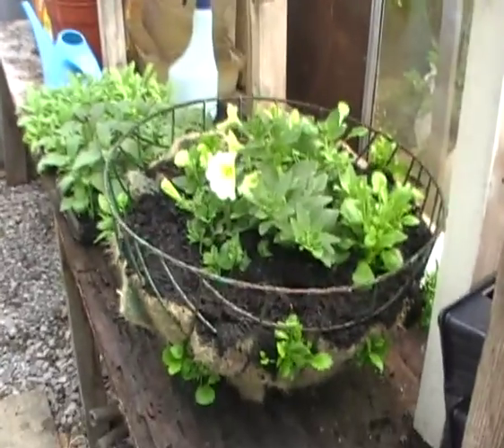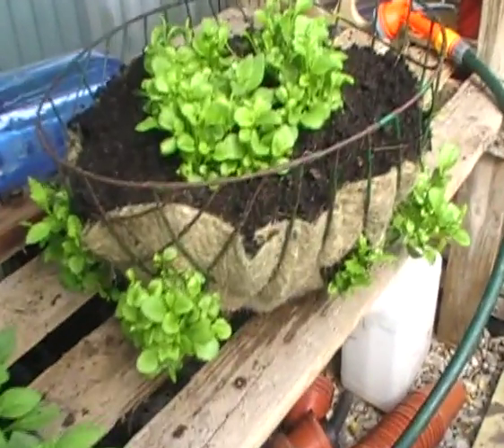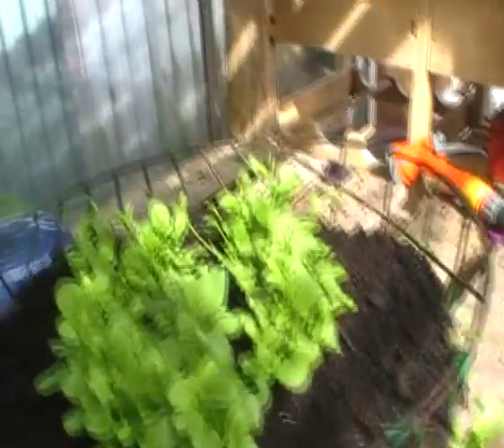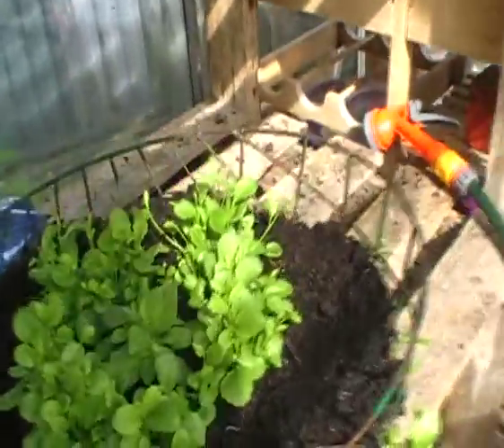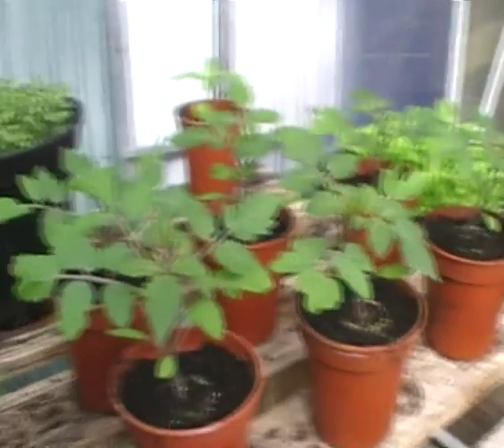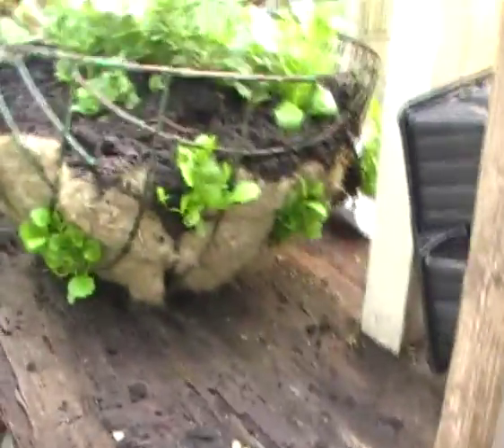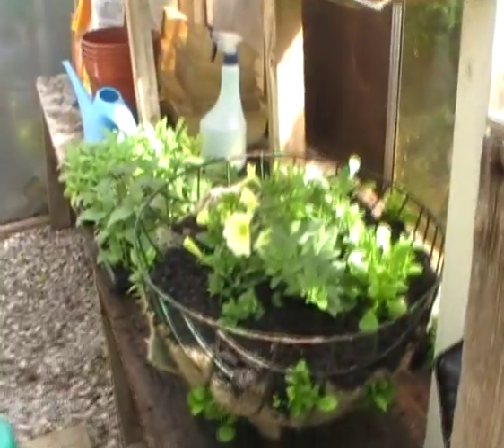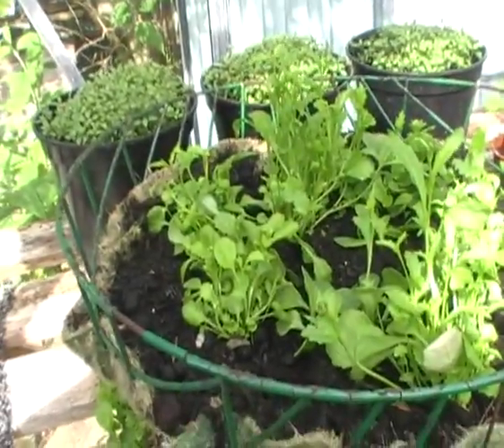MY HANGING BASKETS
with a few tips on how to make them up